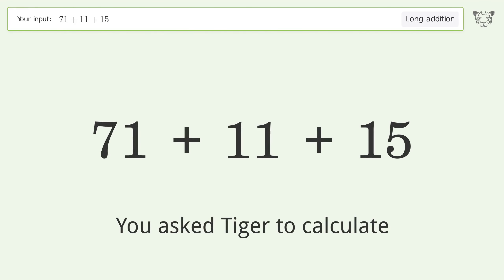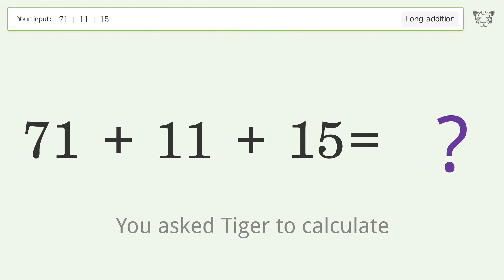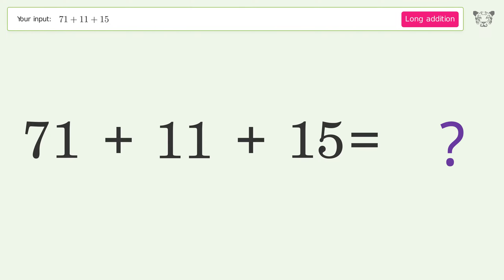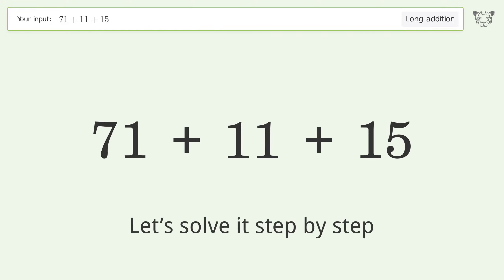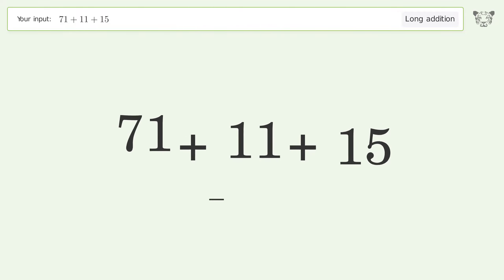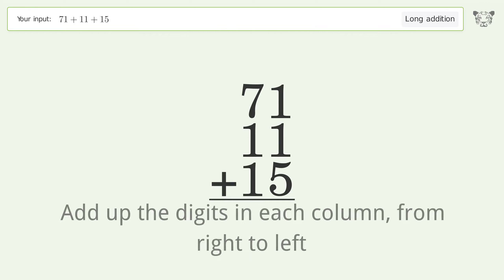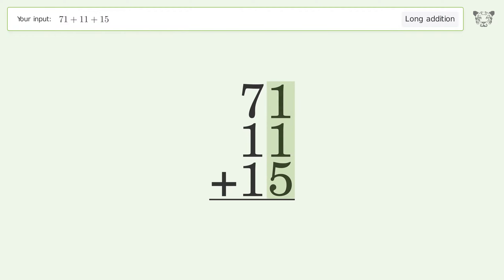Long Addition Problem 71+11+15: Step-by-Step Video Solution | Tiger Algebra